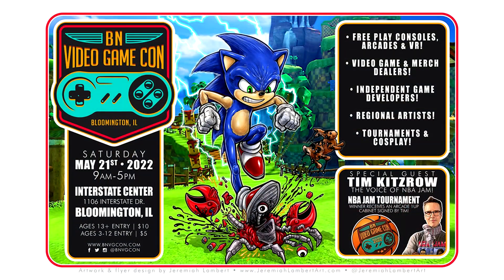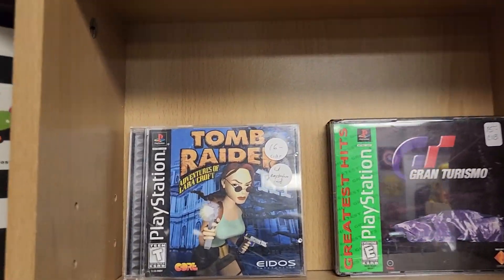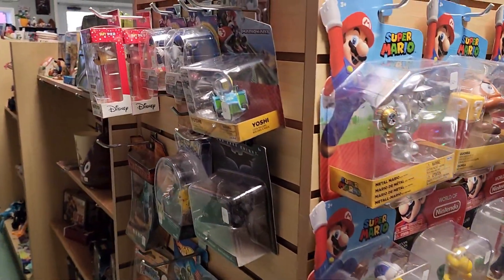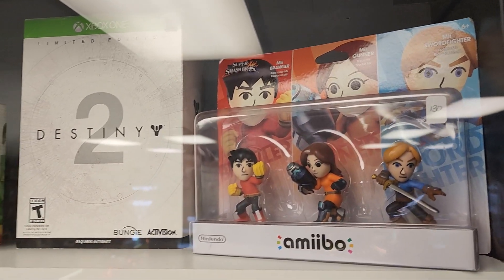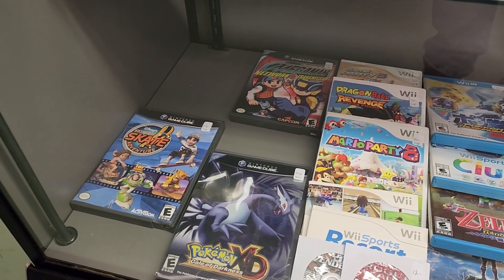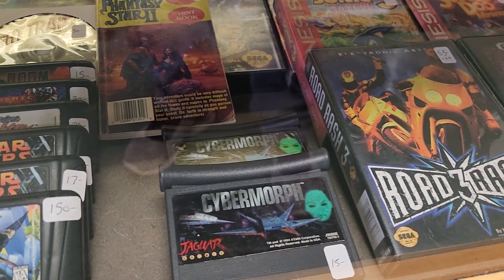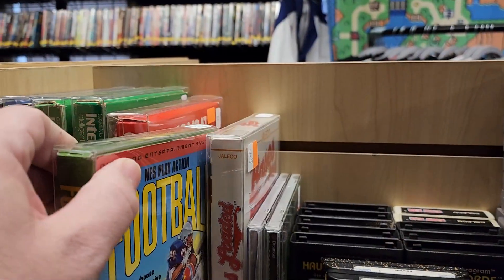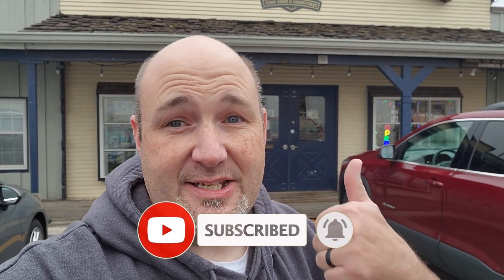We Found THOUSANDS of RETRO Video Games | The Item Shop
In this episode, we visit and tour a new-to-us store with thousands of video games, toys, and collectibles, The Item Shop in Bloomington Illinois.

While I am lucky that I have Live Action Games in Champaign, Illinois to visit, I'm always happy to see other retro gaming stores open in the region. Out of the ashes of a Mega Replay store in Bloomington Illinois has arisen a really cool game store that also features collectibles and toys called The Item Shop. This store was put together by one of the former Mega Replay employees and the founder and organizer of the Bloomington-Normal GameCon (now the Illinois GameCon). Bloomington is only 50 minutes from me, so one Saturday I decided to pay them a visit.

It is amazing to see how much stuff they have organized and displayed in a relatively compact storefront. The store has two major rooms, the one that you walk into, and a side room. In the main room in the store, you have pretty much everything under the sun video game related. There are games, accessories, systems, toys, you name it. There are some very cool things that I found here, including a Garfield lunch box from the 1980s, many World of Nintendo figures, and some pretty cool Transformers figures! I've never seen Unicron in person, and to be honest with you, I didn't realize I'd seen him at all until I was editing this video.

I had first visited this store back in spring and I picked up some cool Famicom games, but wanted to check out what they had new for imports. They had a lot of boxed Super Famicom and N64 games, including Yoshi's Story! I know that is one of the favorites of Jay over at Square Pegs! I love the fact that they have imports, a lot of them I already have to be honest, but it's good to know that there's another resource in the region.

I have been hunting for a copy of Championship Pro-Am CIB for the Sega Genesis recently, and they had a loose copy which I almost picked up. I really want it in the case though, so for now I let it go. I am, however, looking for a loose copy of Sonic the Hedgehog as somehow I managed to pick up two copies of Sonic 2, one of which found its way into my Sonic 1 box. They didn't have any at this time, but I'll keep checking back.

The toys were super cool to see. I mentioned the Transformers, specifically the Unicron toy, but they also had a lot of other really cool toys here. They had the giant Voltron lion set which I always wanted when I was a kid in the '80s. They had a complete, inbox, looked like new Powermaster Optimus Prime figure, and this one was really tempting. I am very glad that I don't collect toys because I would be a lot more broke than I am now.

The side room was not quite open when I first came back in the spring, but it was ready to rock and roll now. This featured a huge collection of VHS and DVDs and an overflow of Funko pops and games. When I was here in the spring they had a stand-up arcade cabinet of Ivan the Iron Man Stewart Super Off-Road, and I was bummed to see they had sold it since I was last year. Well, at least that temptation is gone.

While I was there, I actually brought some of my 3D prints with me for them to check out. I retrofitted their store test unit Nintendo 64 with one of my region-free mod trays, so that way they can use one system to test out US or Japanese in 64 games. We're also going to set them up with some of my 3D-printed Amiibo stands down the road too, and perhaps a few other items.

It's exciting to see this store really fill up and take off, even in the months since I was originally here. It's also exciting to know that this is the same team behind the Illinois GameCon, which is expanding in 2023 and moving dates. Now in June, we plan on being there yet again with Adrian from Live Action Games where we will be selling off extras, hanging out with people, and sharing some of our 3D printed materials.

Finally, well talking to Ryan, he let me know that they will be having some streams coming to WhatNot! They're going to use this to help get rid of some of their excess inventory and sell some of their cool things as well. I don't have a link for their whatnot channel yet, but search for the item shop in a few weeks and I'm sure you will find them.

This is the type of retro game store I love going into. It was clean, neat, and organized, everything was priced, and there was such a terrific variety. I will be definitely going back to the item shop soon, and if you are in Central Illinois you may want to check them out as well.